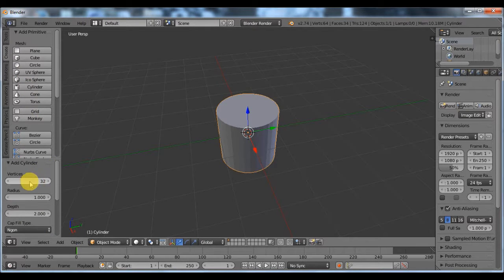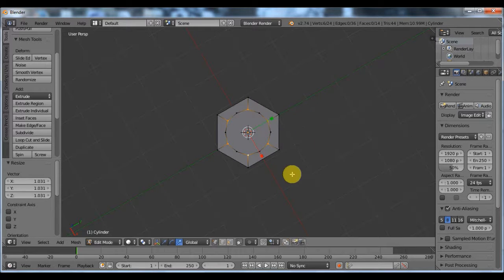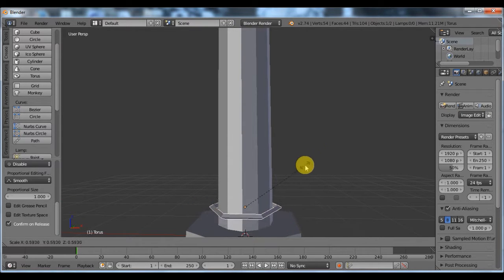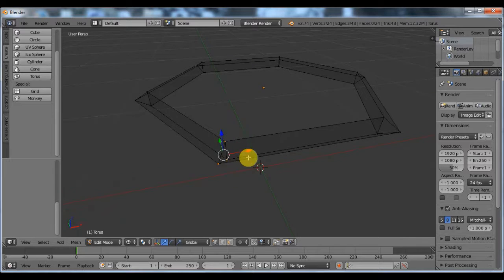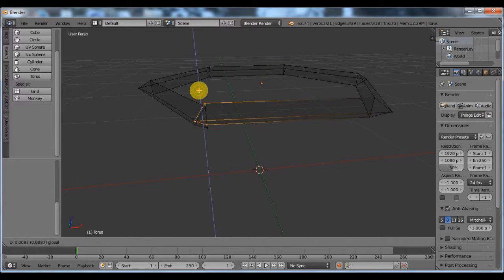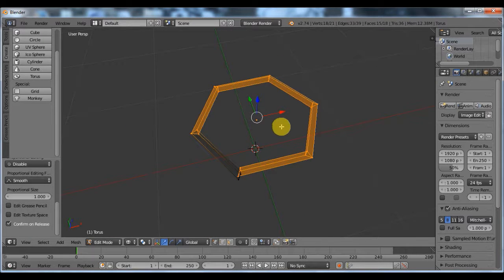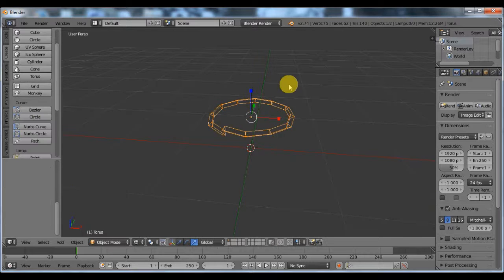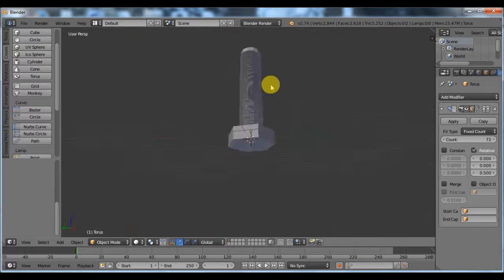Bolt/screw in blender - How to model threading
Modeling a rather simplified bolt in blender